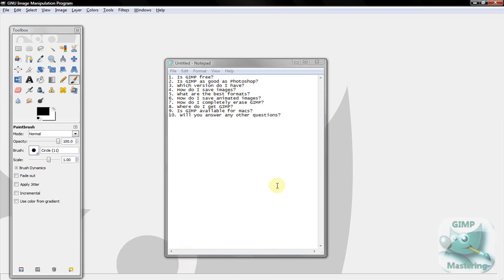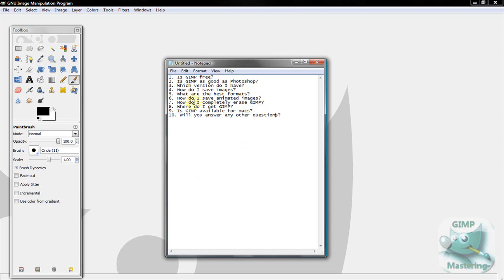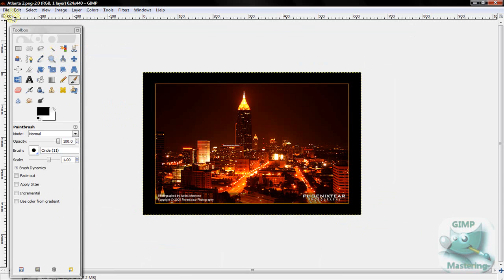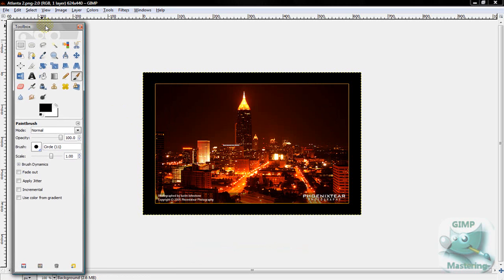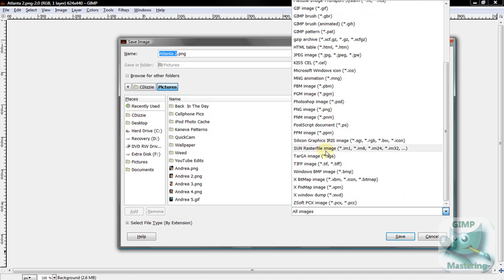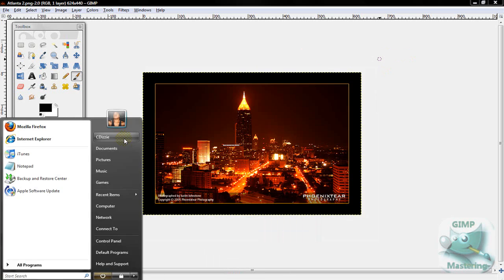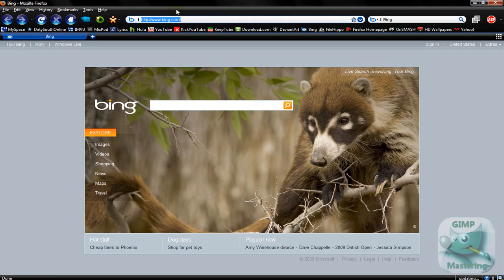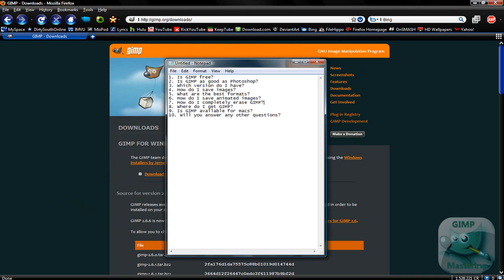GIMP: Common Questions (HD)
A couple common questions about GIMP I'm answering